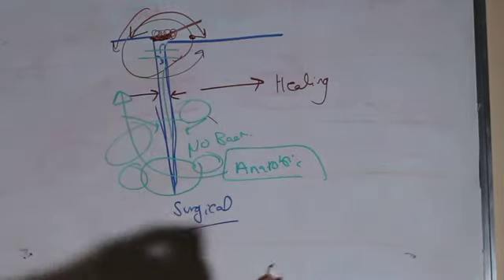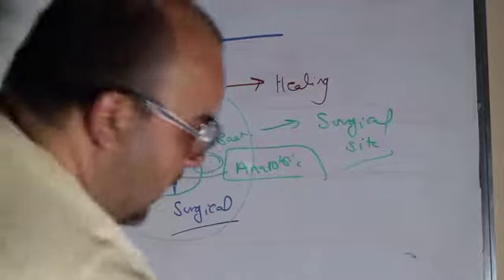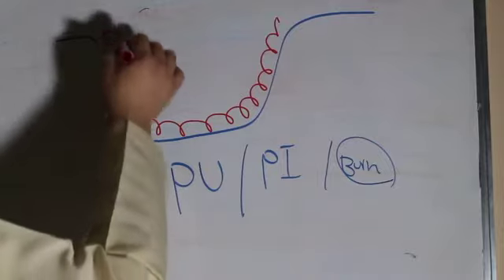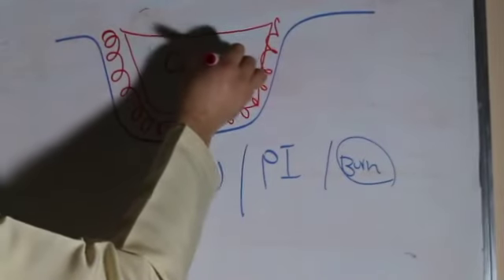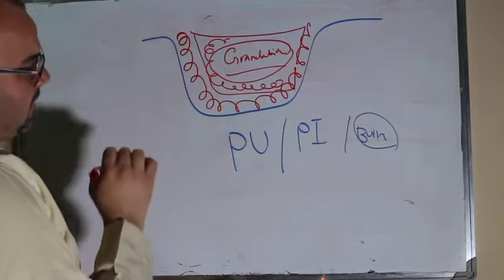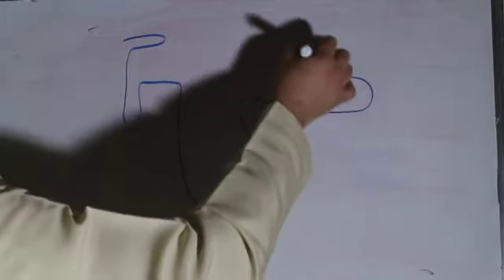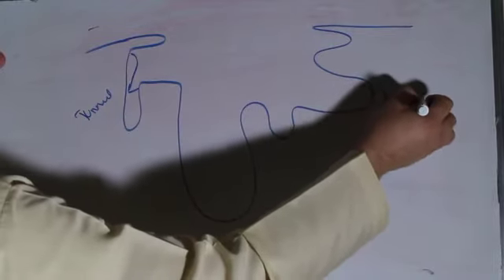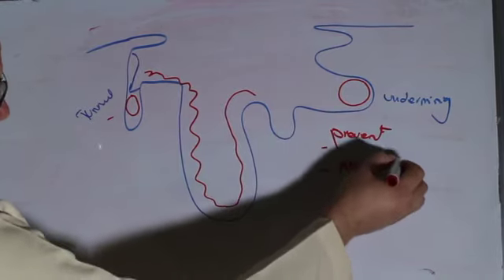Treat Wounds (1)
Apart from Pressure Ulcer from A to Z course